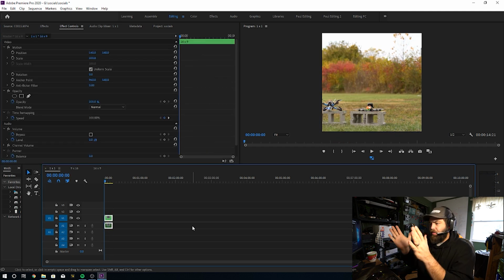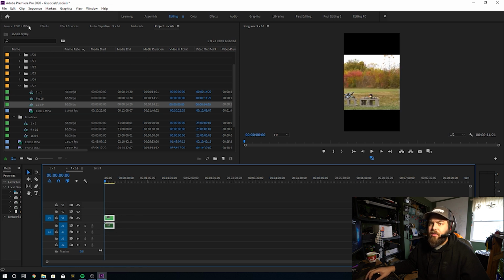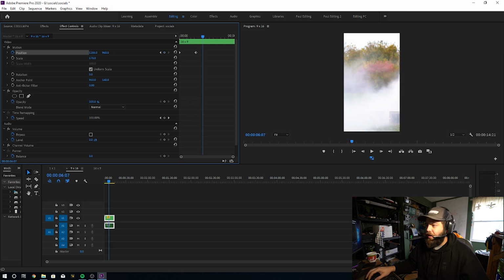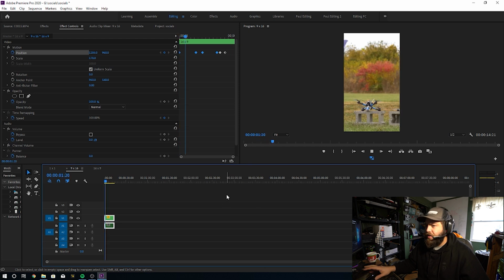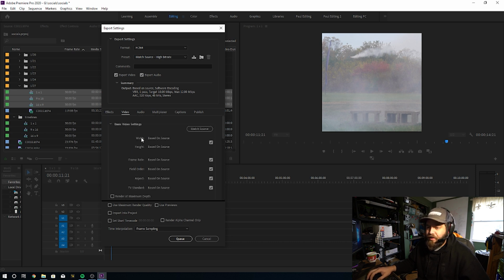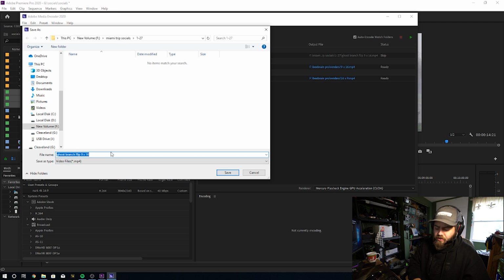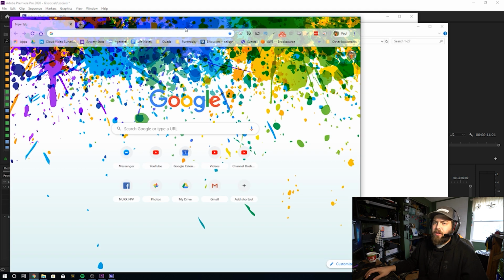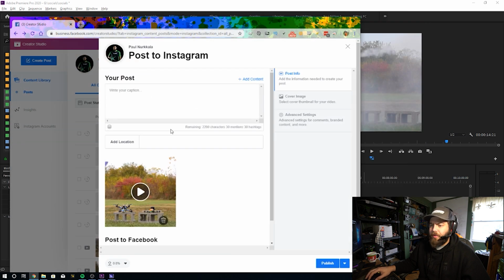Hack your Social Game - How to Stay on Top of so many accounts..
How to stay on top of way way way too many social media accounts.

Consider joining the channel as a member through the YouTube platform

Parts on the chase drone:
Motors: Hobbywing 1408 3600kv (close alternative)
RX Antenna: TrueRC Singularity (requires 2)
VTX Antenna: TrueRC Singularity (requires 2)